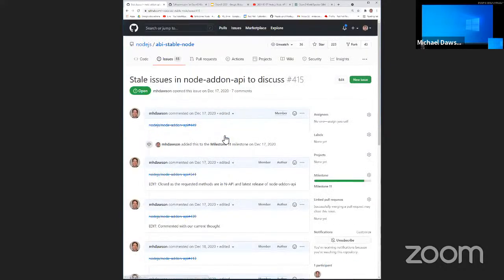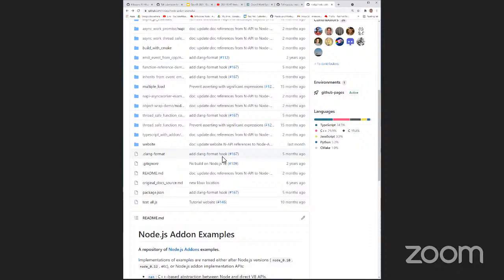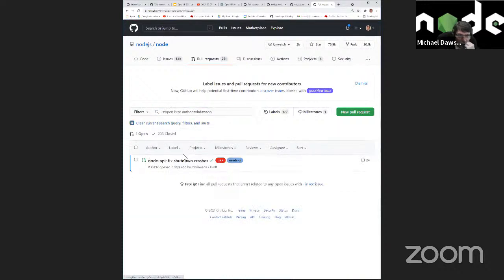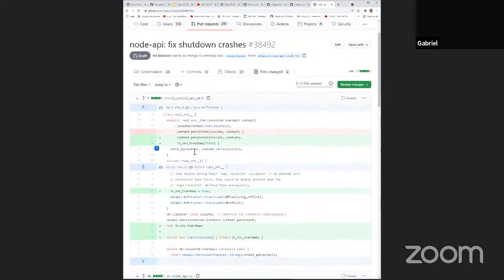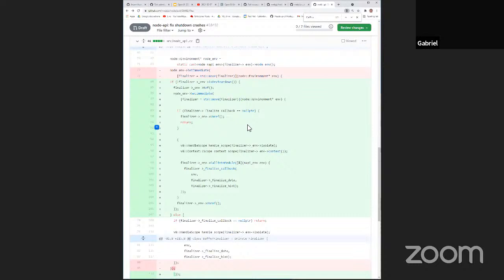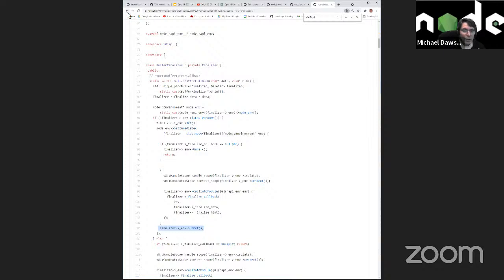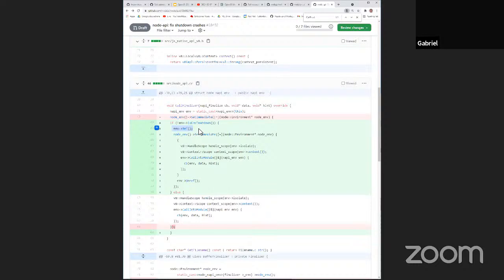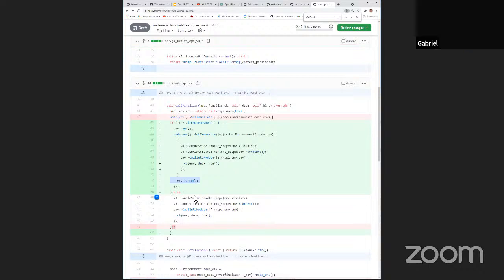2021-05-07-Node.js Node-API Team meeting